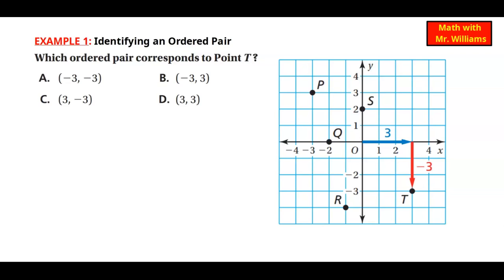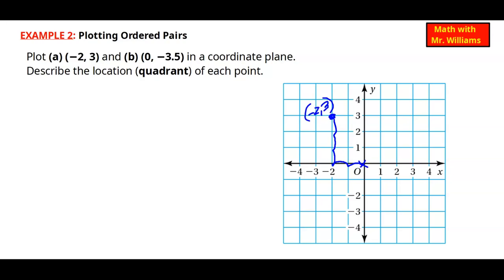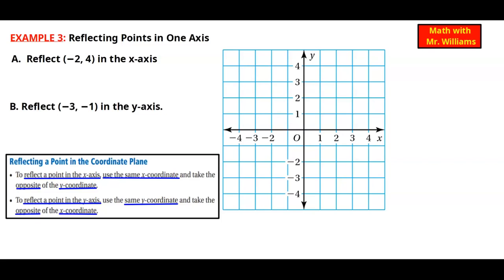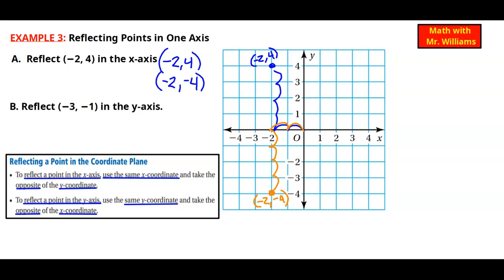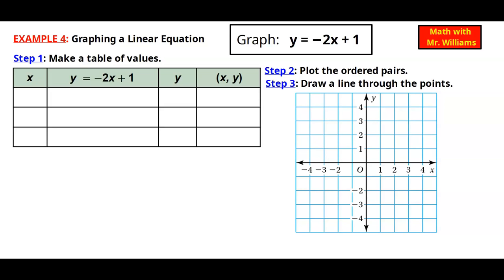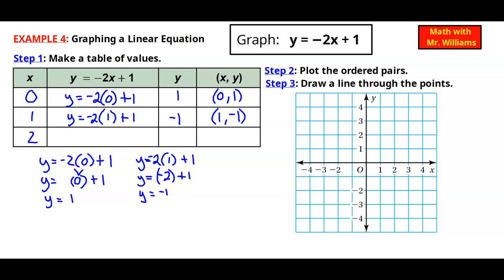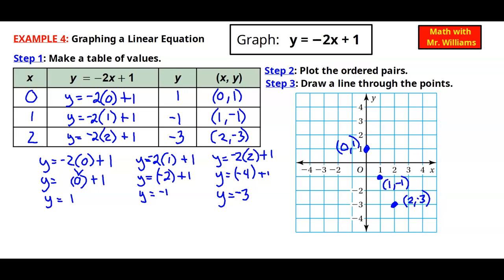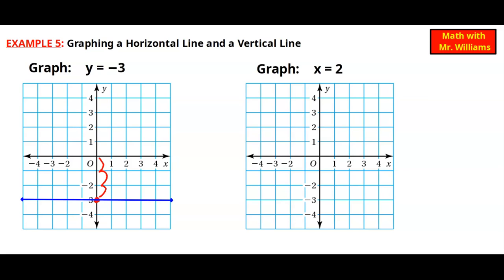Lesson 2.1 Graphing Pt 1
Learning Target:
I can plot and reflect ordered pairs in all four quadrants of a coordinate plane.
I can graph linear equations.